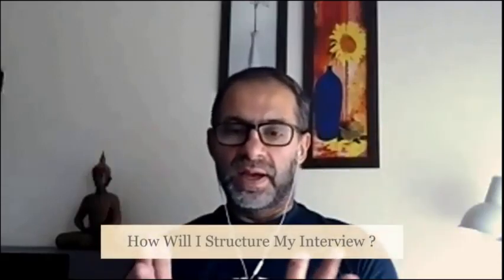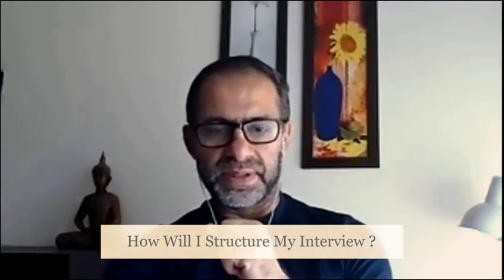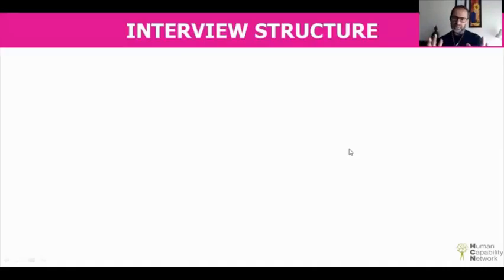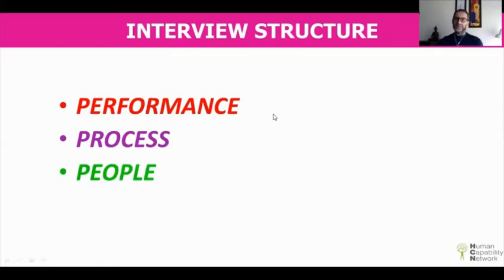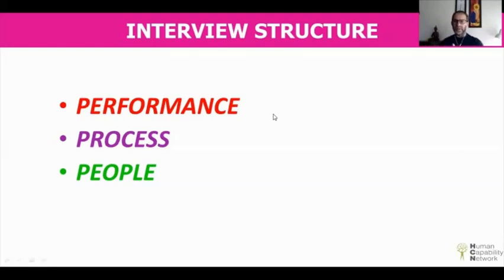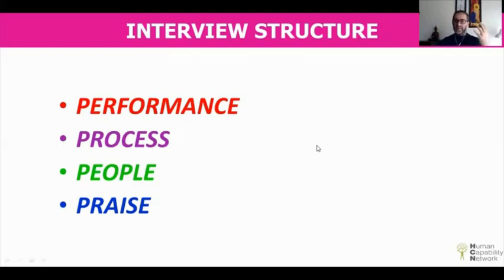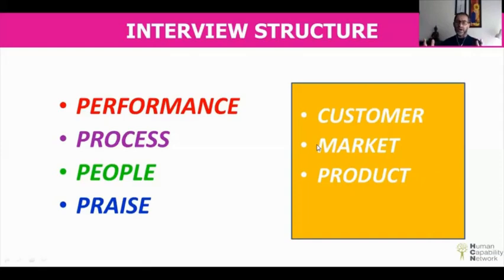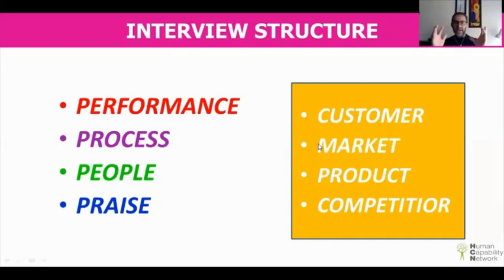HOW MANAGERS CAN STRUCTURE THE INTERVIEW PROCESS ? SERIES 2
Description
The ultimate goal of any interview process is to hire the best talent.
Thus having a set structure will ensure the quality of your hire across multiple organizations, reduce bias, and create a better candidate experience.
This video will help you prepare for your interview , what to ask for ?